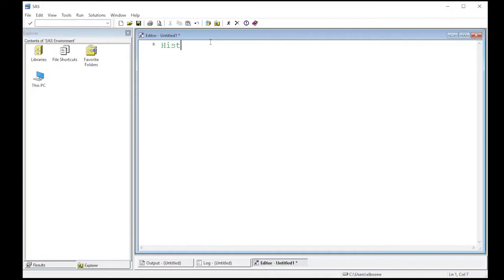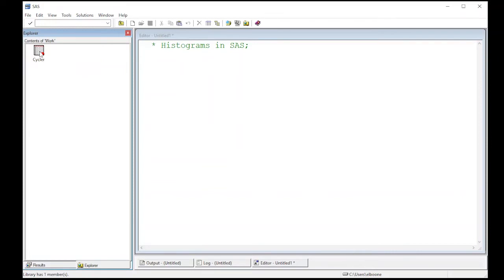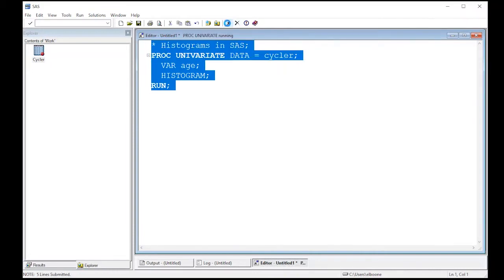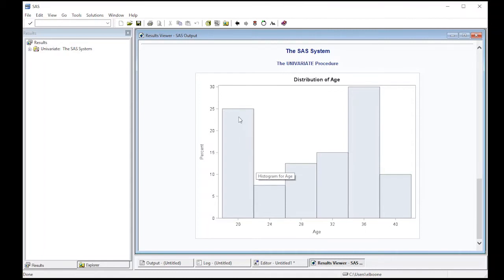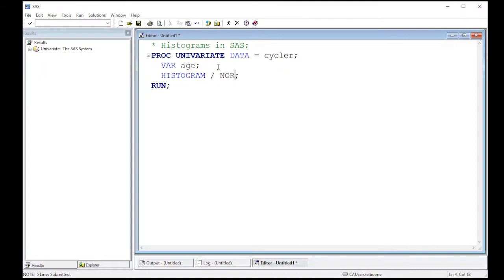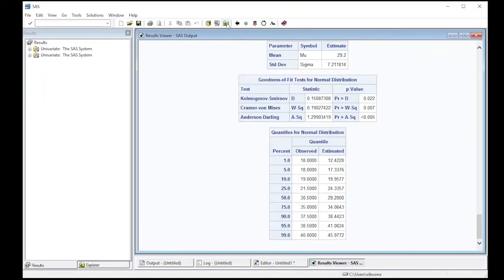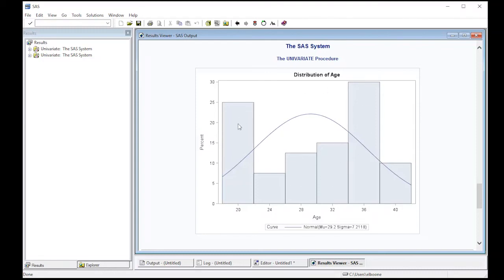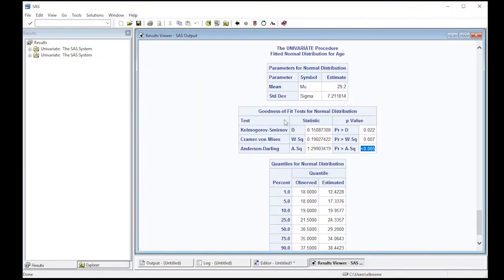Histograms in SAS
Learn how to create histograms in SAS using PROC UNIVARIATE.